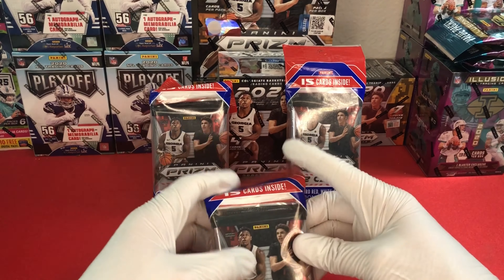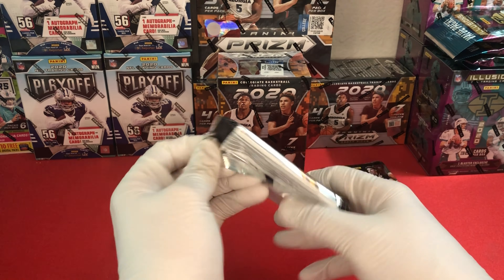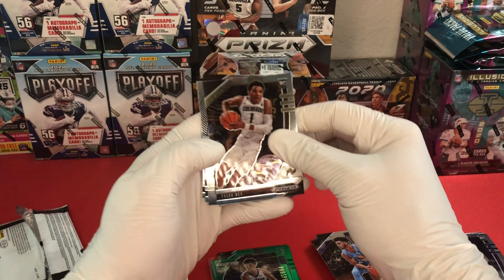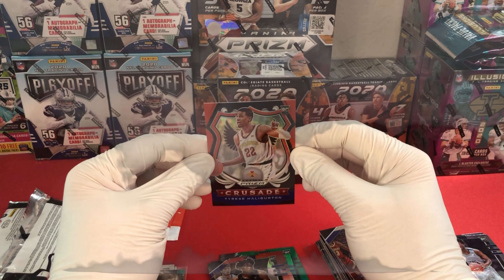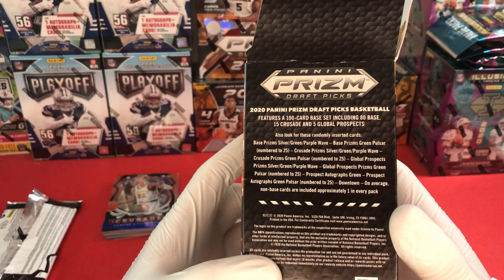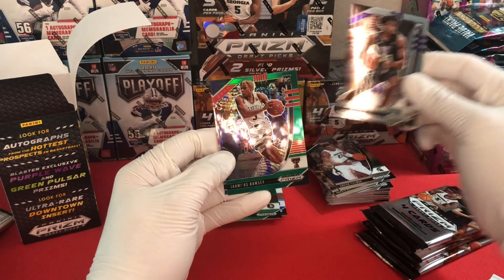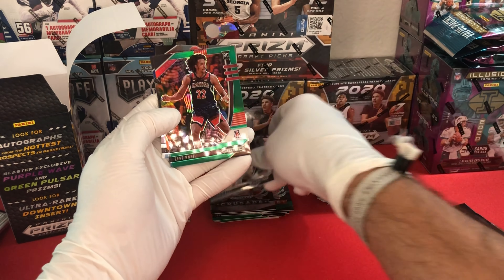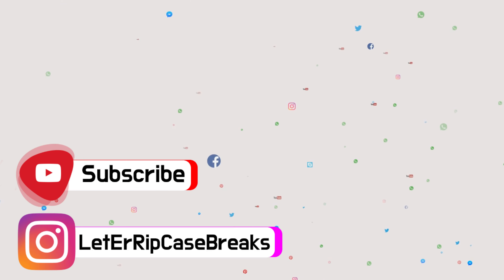2020 Prizm Draft Picks - Blaster and 2 Cello Competition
In this video, Cole is breaking his first basketball products of the channel's life so far. This product has Hobby, and retail formats (Mega, Blaster, Hanger, Fat Pack, etc).  Total of 58 cards revealed in this video without a full guarantee of an auto.

These can be purchased at Target/Walmart, online retailers and eBay. Prizm Draft Picks are a lower tier product than their NBA Prizm products (which for this draft crop won't be out until 2021). So at the time, this is about as good as we can get for these draftees. We give this product a present day rating of 7/10. I picked up the 3 blasters and 5 cellos (along with a mega box) on ebay that we will be using for these two comparison vidoes. Good luck if you try some for yourself!

We’ll have various football and basketball blaster/retail products, free giveaways, more random NBA basketball trading card hobby pack openings, 2020 Panini Phoenix Football, 2020 Panini Illusions Football, 2020 Panini XR Football, 2020 Panini Prizm Football FOTL, more 2019-20 Panini Donruss Optic Basketball (hobby), 2019-20 Panini Encased Basketball FOTL,  2019-20 Panini Contenders Optic Basketball, 2019-20 Panini Immaculate Basketball FOTL, 2019-20 Panini One and One Basketball, 2019-20 Panini Clearly Donruss Basketball, 2019-20 Panini NBA Hoops Hobby Hybrid Premium Basketball (hobby & retail), 2019-20 Panini Flawless Basketball (maybe), 2020-21 Panini Contenders Draft Picks Basketball, 2020-21 Panini Prizm Draft Picks Basketball, November’s Football and Basketball High-End and Platinum Boomboxes, a Brothers In Cards Pack Plus Program Gold Box, some sick mail days, and much more in the near future! We buy all my boxes from Panini Direct, my LCS (local card shop), local Target/Walmart, and online retailers.